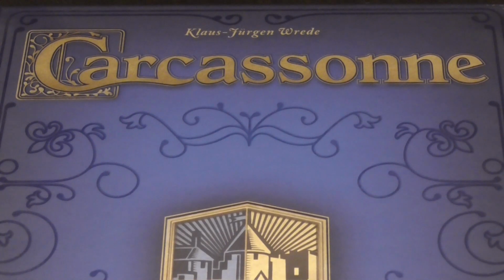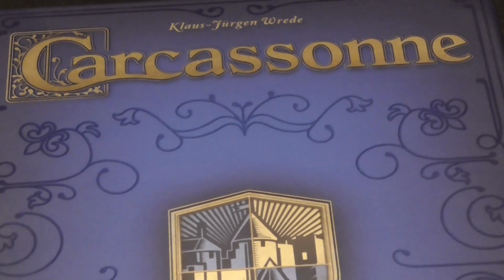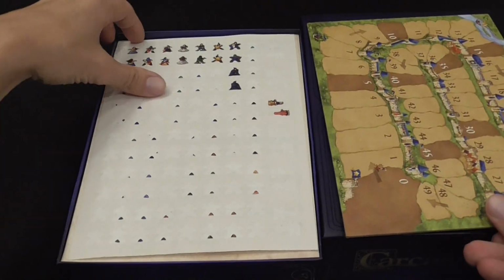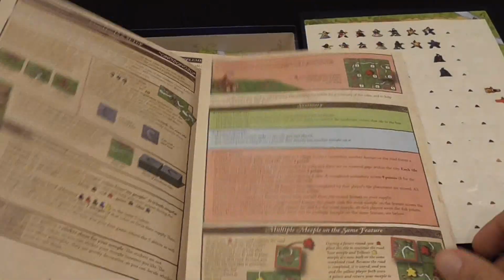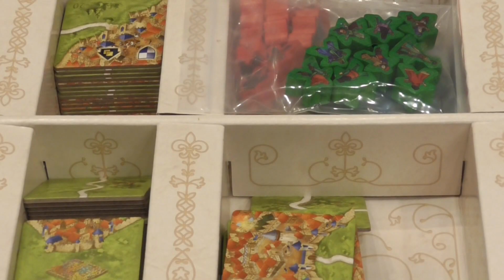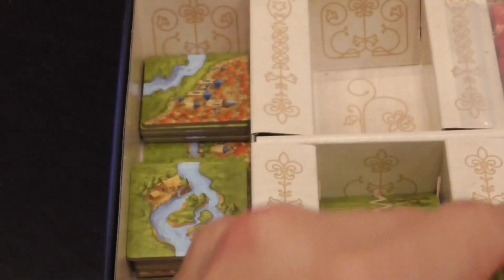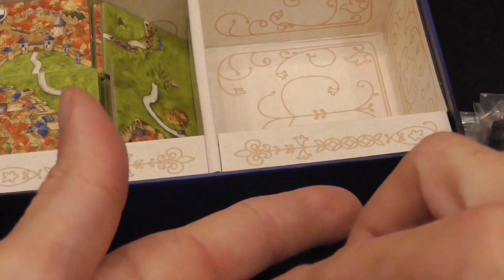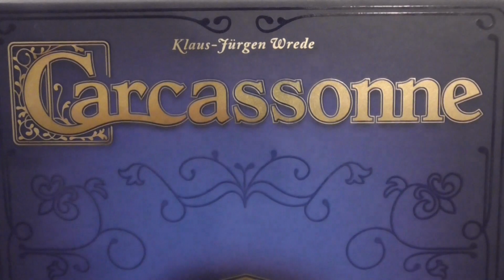Carcassonne 20th Anniversary Edition Review